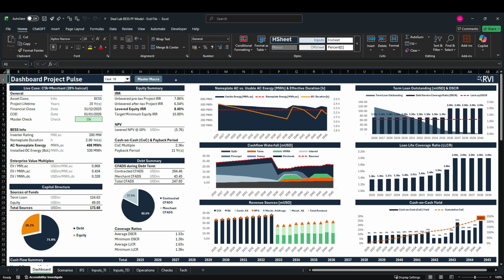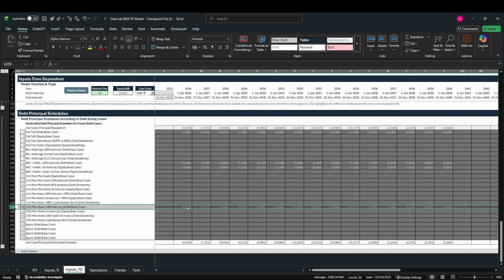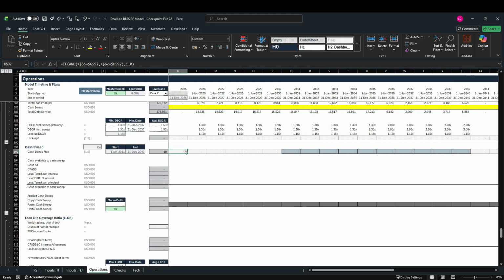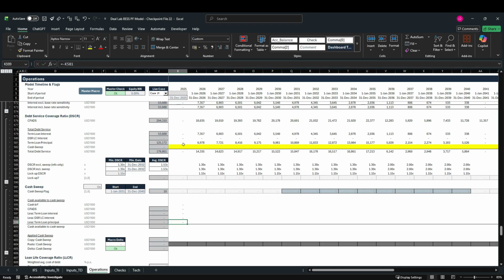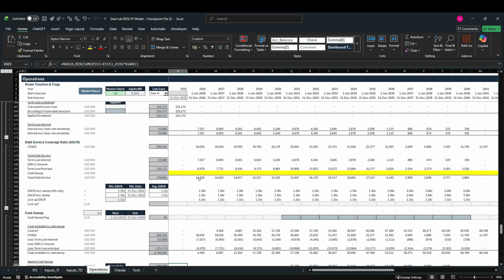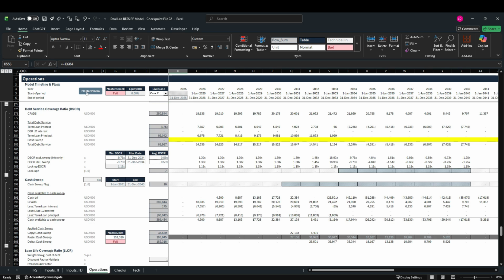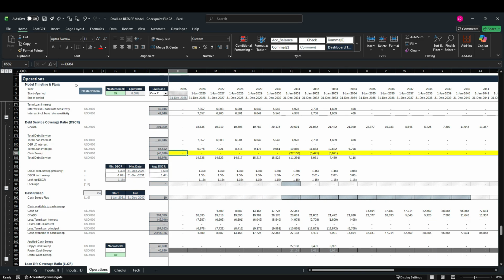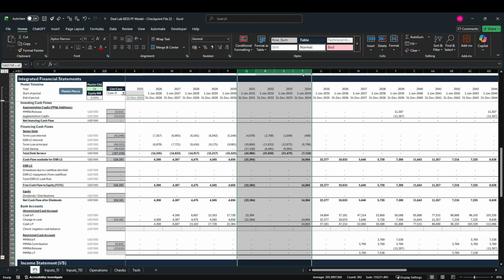Cash Sweep in Project Finance Modeling (Excel): Timing Flags + Sweep Macro | Deal Lab Part 23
In this lesson, we implement a cash sweep — one of the most common (and most misunderstood) lender mechanics in project finance.
You’ll learn how to:
• Define the cash available for sweep after required debt service
• Set up start/end timing flags (including when sweep should not apply)
• Calculate the sweep amount cleanly (without breaking CFADS/DSCR logic)
• Apply the sweep into the debt schedule using a simple copy/paste macro workflow
• Interpret the impact on leverage, debt outstanding, and credit metrics (and avoid “fake sweep” errors)
Cash sweep is a key bridge between bankability and equity upside — and this lesson sets you up for the final tightening of the debt module and lender case logic.

1. Start with Episode 1 and watch the playlist in order
2. Focus on understanding deal logic, not just Excel mechanics
3. Apply the framework to interviews, IC work, or live transactions